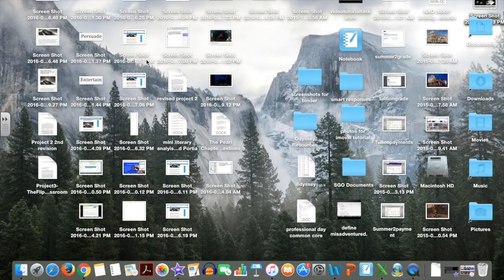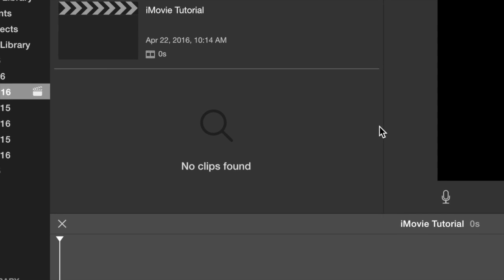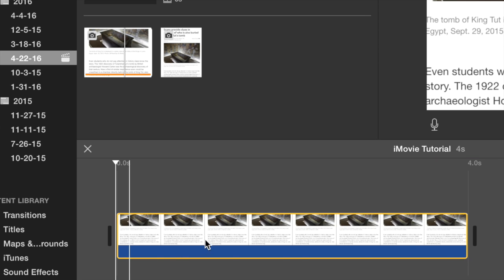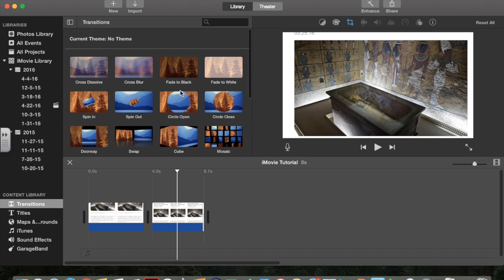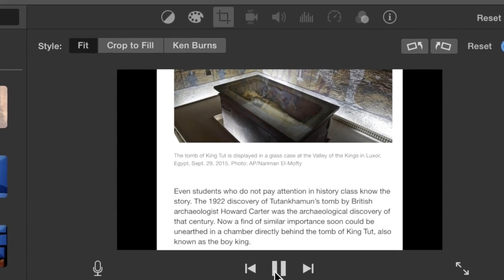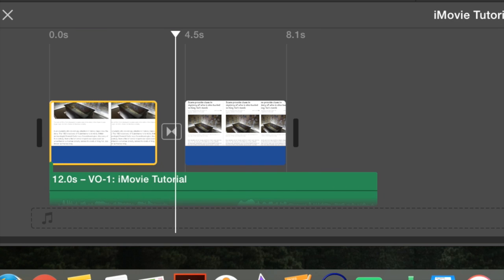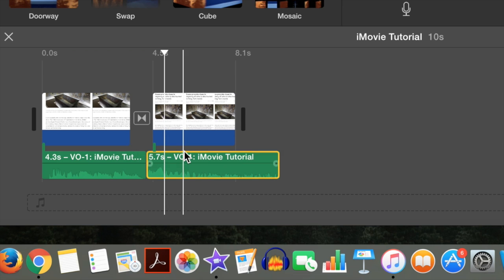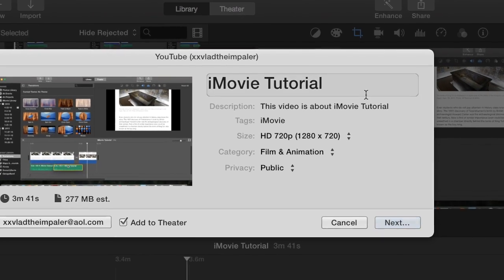iMovie Tutorial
This video is about iMovie Tutorial